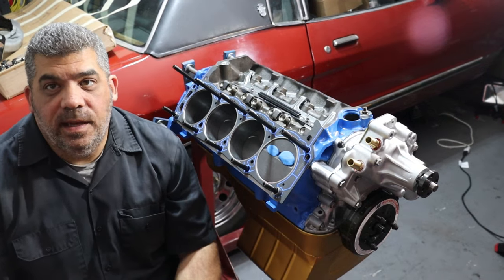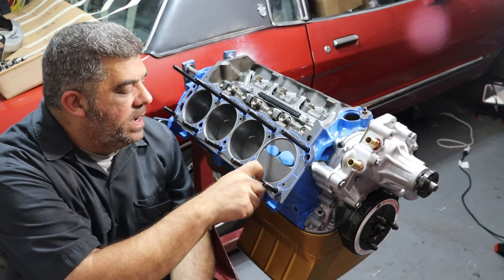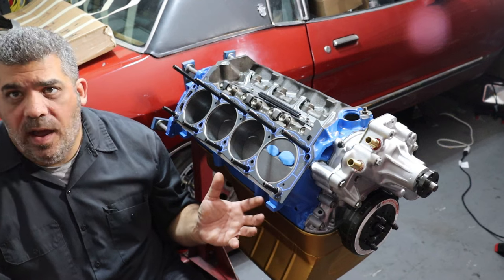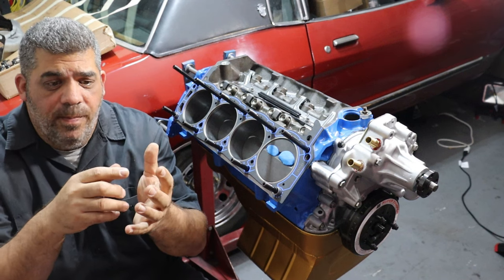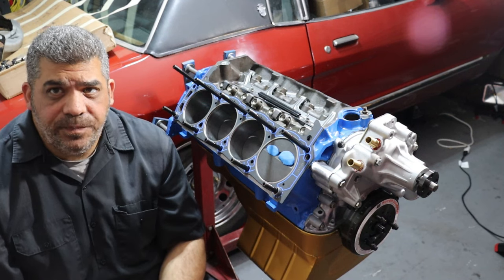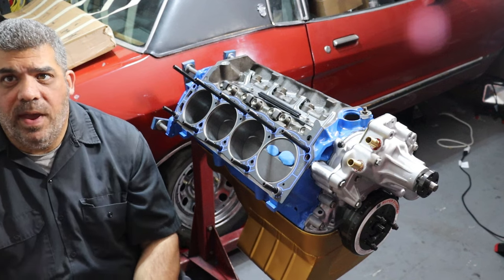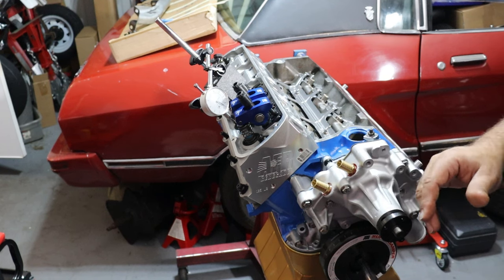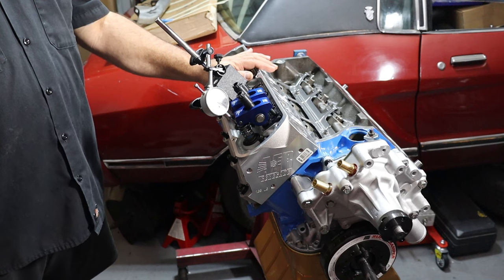Measuring Piston to Valve Clearance on my SBF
In this video, I demonstrate the two primary methods for checking piston to valve clearance - clay impression and modelling clay.  The flat tappet cam that I had been running previously had similar maximum lift to the hydraulic roller cam currently installed, but the old pistons had much smaller valve reliefs than the Mahle pistons and there was no clearance issue with that arrangement, so I wasn't surprised that there isn't a clearance problem with this arrangement.